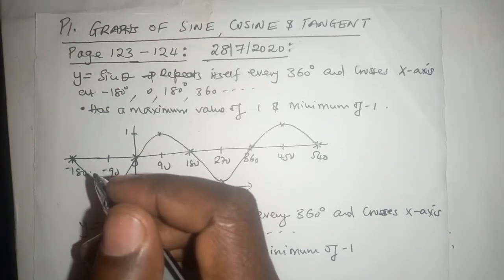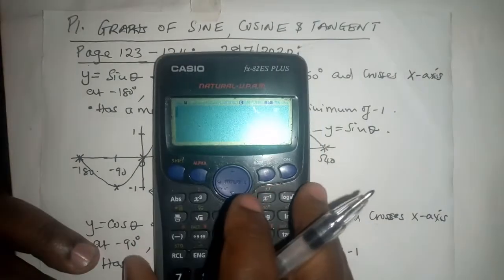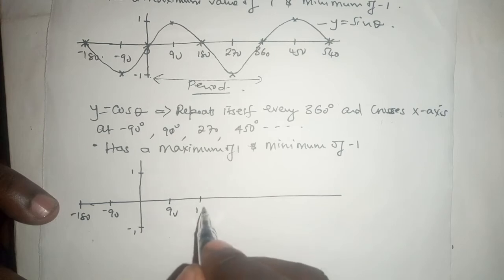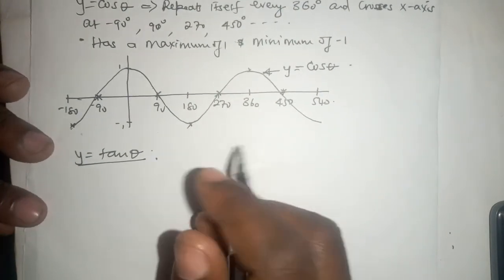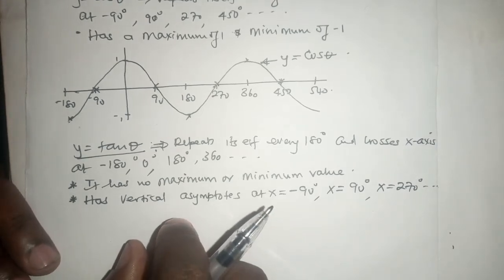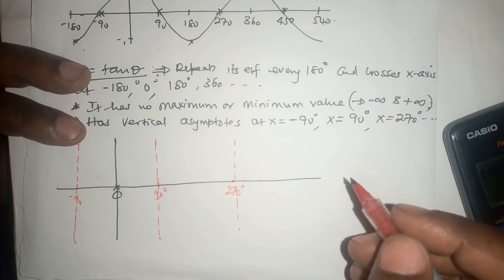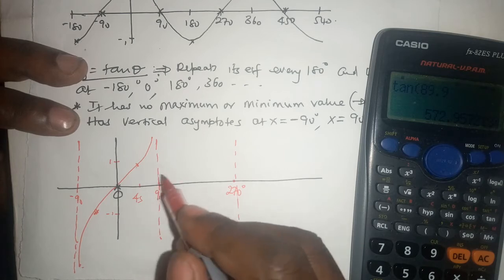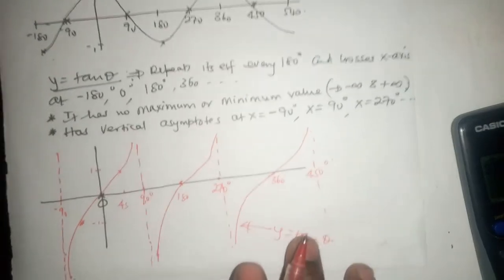Graphs of sin x,cos x and Tan x